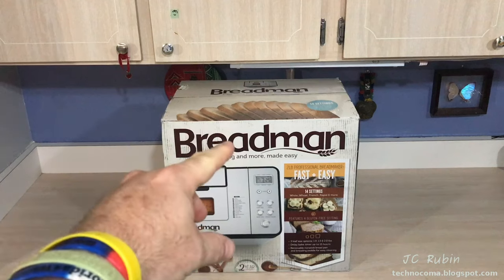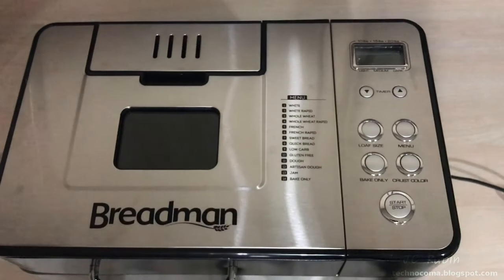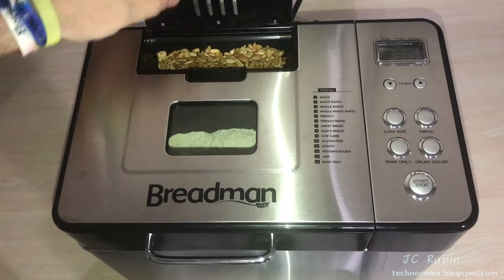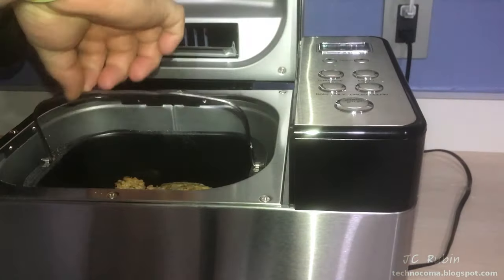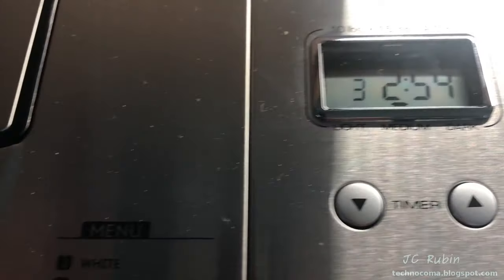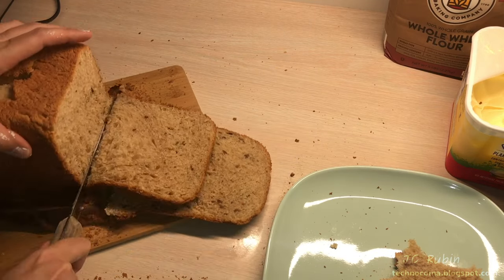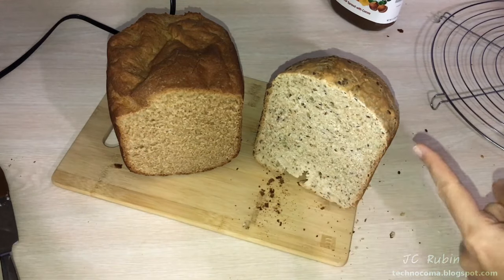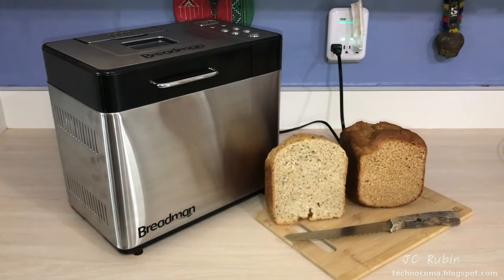The Ultimate Breadman Bread Machine Review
Today we will be reviewing the Breadman Bread Machine.  I had selected this machine because it had contained a setting for low carb bread  as I make keto bread.  After a straight forward unboxing and cleanout we jump into a first recipe.  The boss has selected a whole wheat recipe to kick things off.

Link on amazon, Not a paid review.

   All procedures are conducted directly as specified in the book since its our first attempt with the machine.  This machine has an extra feature to add seeds or whatnot with an autodrop mechanism at the appropriate time, this was the only thing the added with a seed mixture.

   I did discover early that the manual/recipe book is lacking, severely.  Its important to note when a mode will be doing nothing the first 30 minutes, lest someone thing the machine is broken.  Getting passed the waiting issue, Id noticed our first batch was looking a bit dry, over time it was getting worse. What turned out to be a failure was the result of a typo in the recipe.  Checking through the recipe boot found several typos until I stopped looking.

   When we redid the recipe using some match to provide for corrections it came out very good. Another documentation failure.  I did find that if it rises too far, good lick getting the handle out, It should not be pushed all the way to the side, just enough to close the cover going forward.

A Hefezopf was then attempted.  With whole wheat flour, that also came out prefect.

   Sadly, we noticed after the 3rd batch that teflon was coming off the pan. We only clean the pan with water and soap in the sink, no abrasives. When I called Breadman about this they said the pan was on backorder.  This tells me its a continuing problem for the company.  Sadly we returned it for another bread machine from a different company, new review to follow, If they can fix the coating issue and the documentation, it would be a great machine.